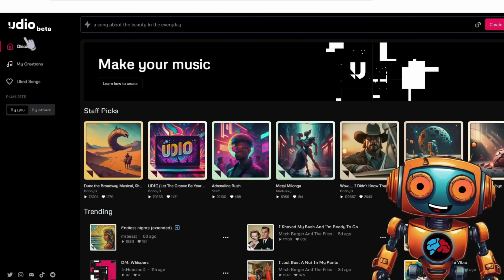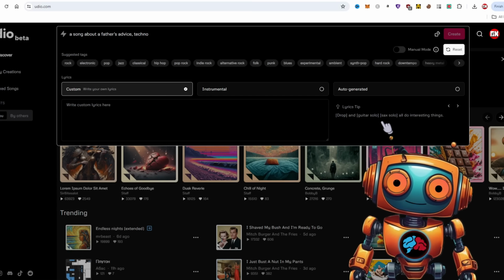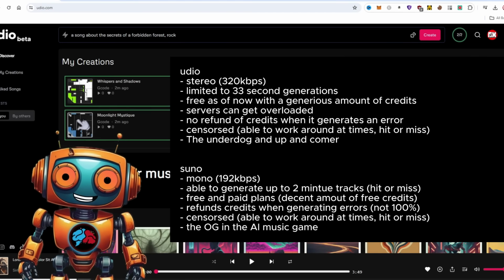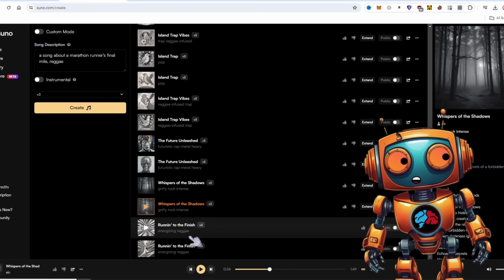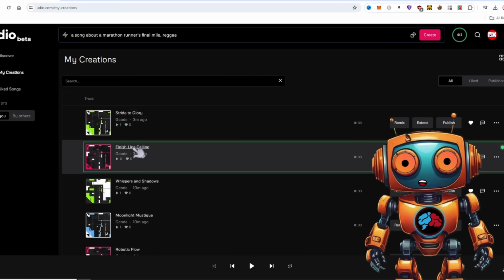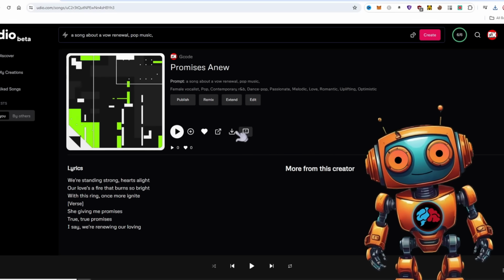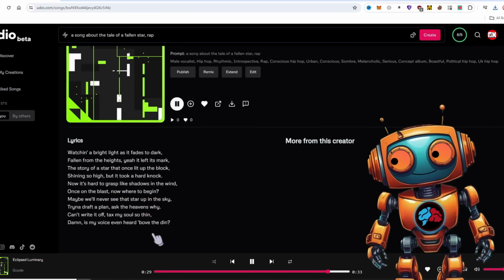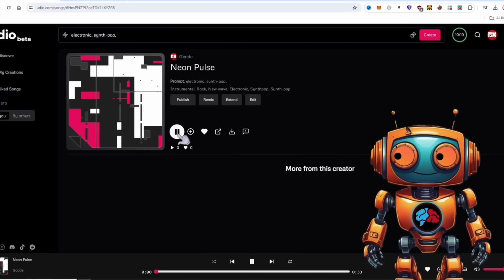Suno vs Udio - You'll Be Shocked By Which AI Makes the Catchiest Tunes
Suno vs Udio!

Is Udio really better than Suno for AI music generation? We put them head-to-head in this ultimate comparison! 🎵🔥

In this video, we dive deep into the capabilities, features, and output quality of Suno and Udio. We test out both tools using the same prompts across 5

popular music genres:
Rock 🎸
Pop 🎤
Rap/Hip-Hop 🎧
Reggae 🌴
Electronic/EDM 🎹

Watch as we break down the pros and cons of each platform, covering aspects like:

- User interface and ease of use
- Generation speed ⏱️
- Output length and quality
- Lyrics generation 🎶
- Commercial usage rights 💼

Stick around until the end for the big reveal - which AI music tool comes out on top? Leave your guess in the comments before watching!

Chapters:
0:00 Intro
1:23 Udio Overview
2:45 Commercial Usage Rights
4:10 Udio Features & Interface
5:50 Battle Preparations
7:02 Rock Genre
9:15 Reggae Genre
11:40 Pop Genre
14:08 Rap Genre
16:22 Electronic/EDM Genre
18:05 Final Thoughts

Notes:
udio
- stereo (320kbps)
- limited to 33 second generations
- free as of now with a generious amount of credits
- servers can get overloaded
- no refund of credits when it generates an error
- censorsed (able to work around at times, hit or miss)
- The underdog and up and comer

suno
- mono (192kbps)
- able to generate up to 2 mintue tracks (hit or miss)
- free and paid plans (decent amout of free credits)
- refunds credits when generating errors (not 100%)
- the OG in the AI music game